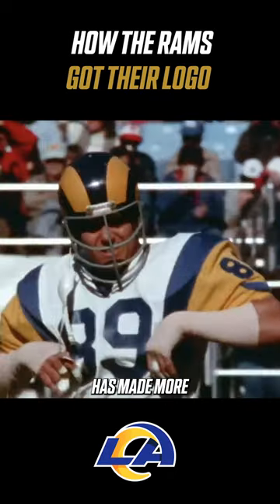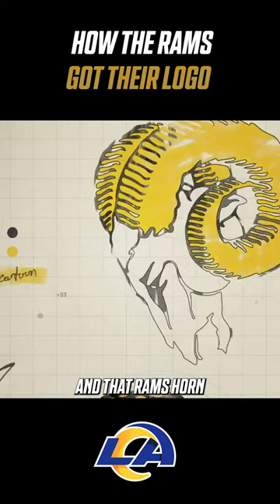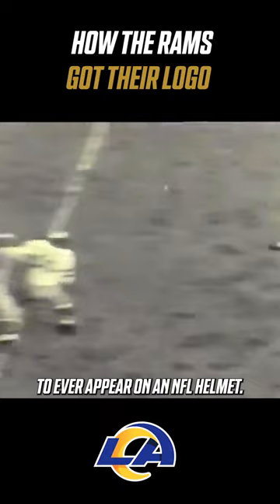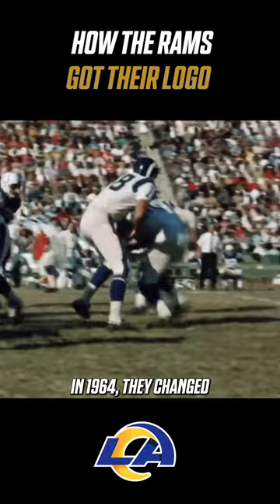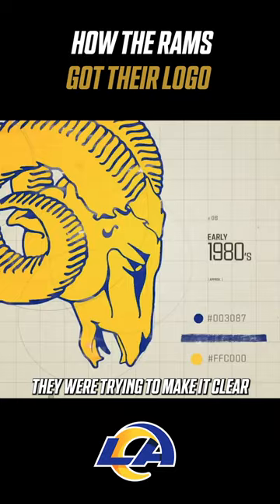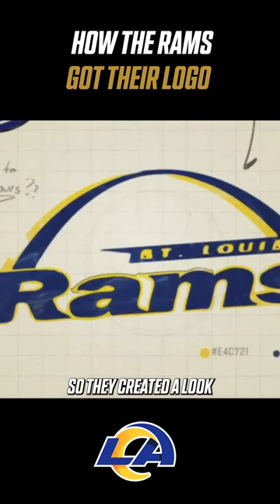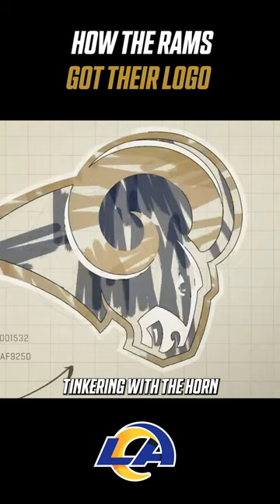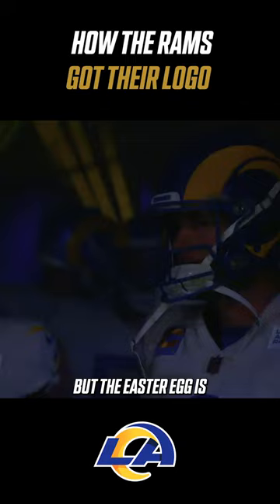How did the Rams get their logo? 🐏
Learn how the Rams' logo has evolved over the years.